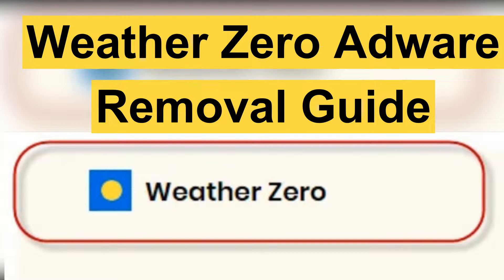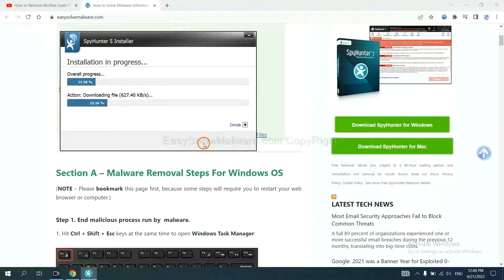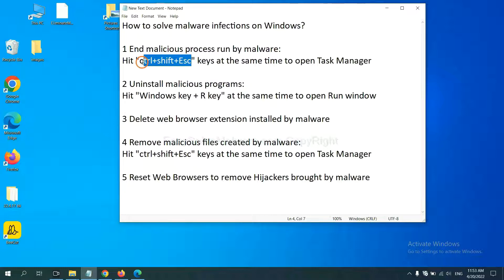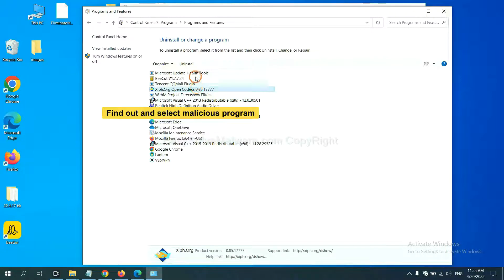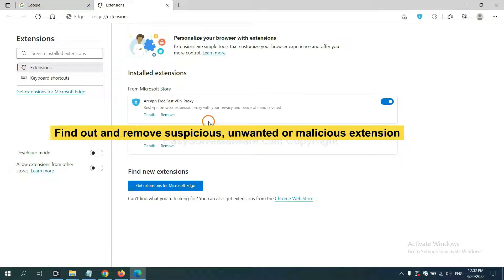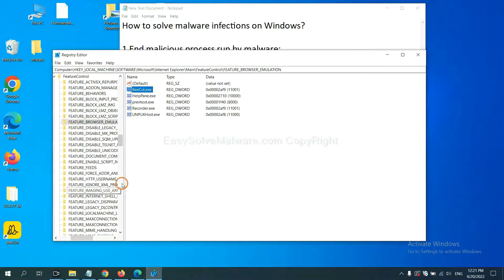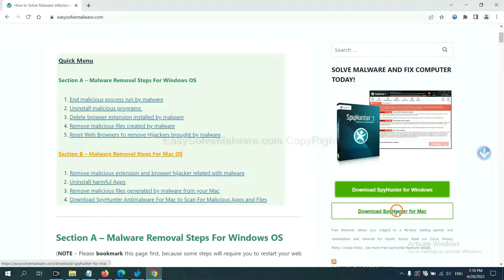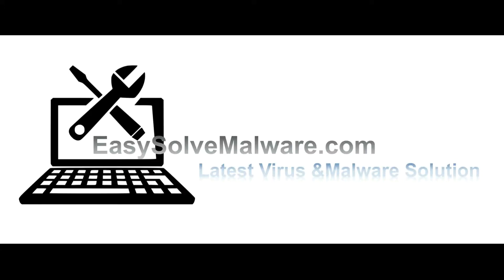Weather Zero adware Removal | Uninstall Weather Zero virus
In this video, I will show you how to remove Weather Zero adware. If you want to understand the removal steps better, please